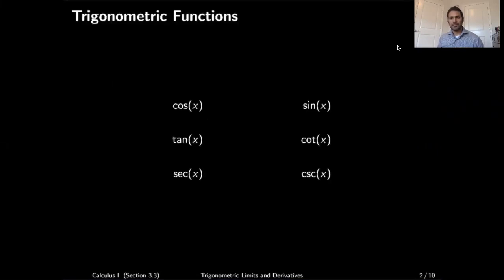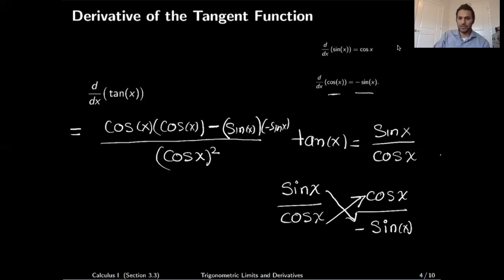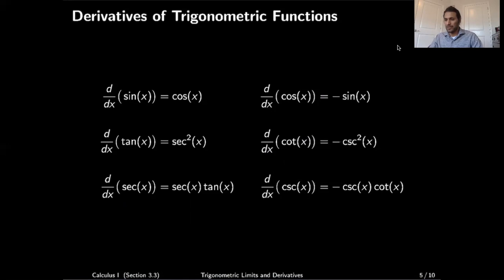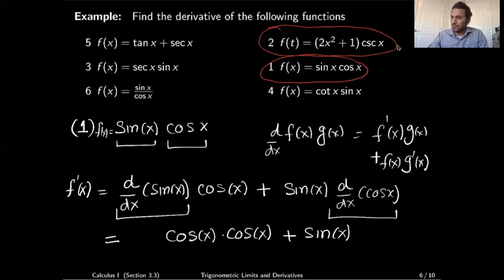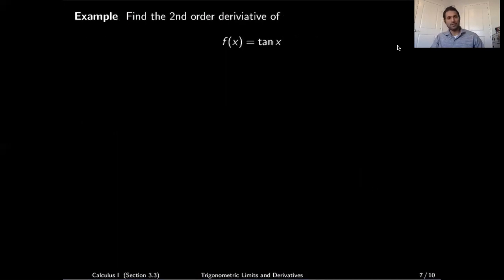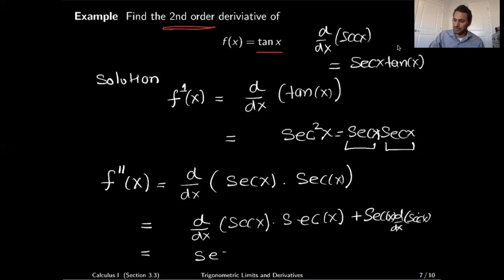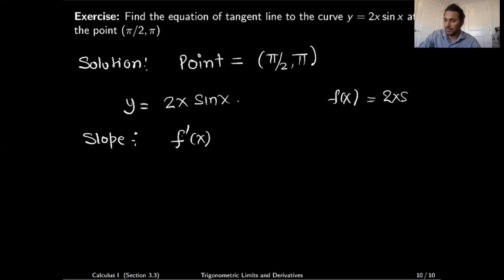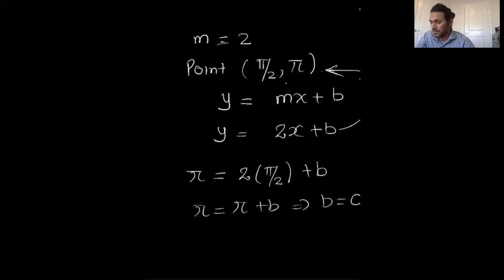Derivatives of Trigonometric functions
This video explains how to compute the derivative of trigonometric functions and elementary functions involving trigonometric function.